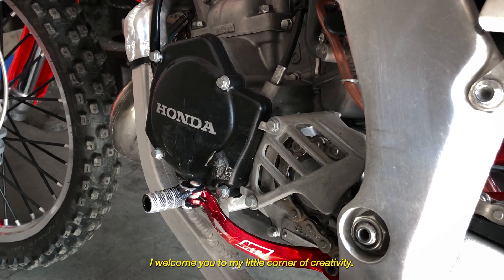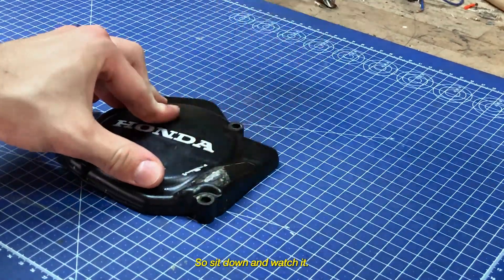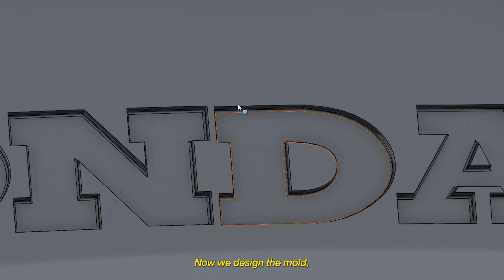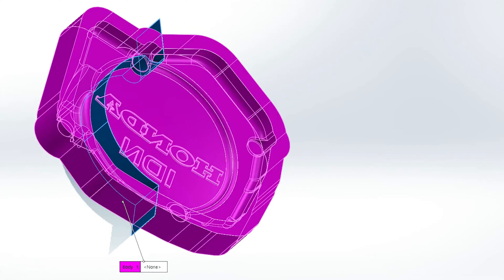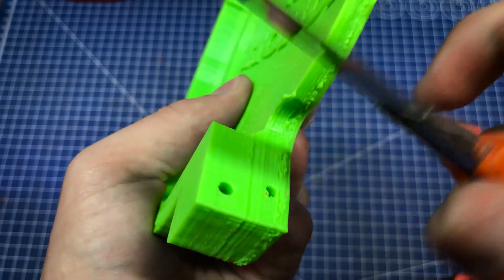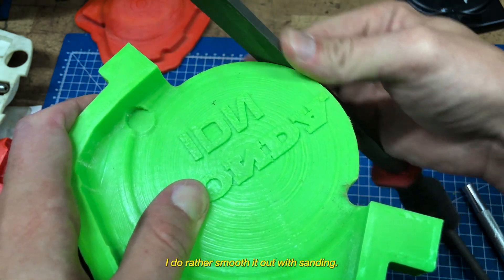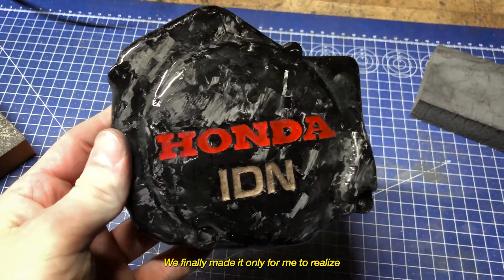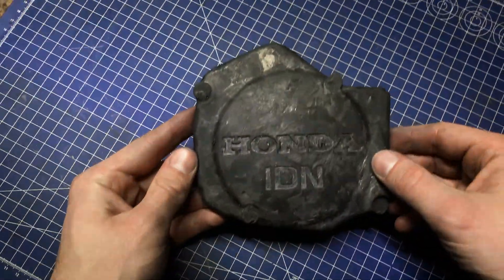DIY Carbon Fiber Bike Part Using 3D Printed Mold (Start to Finish)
Hii watch this project how to upgrade bike parts with a carbon fiber design! This high-performance modification not only enhances durability but also adds a touch of styleee with unique aluminum logos.